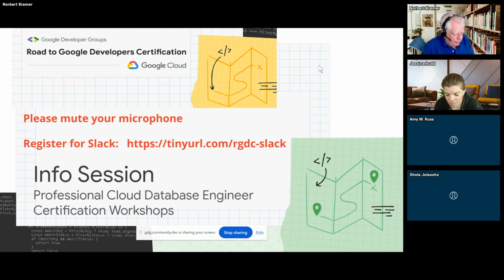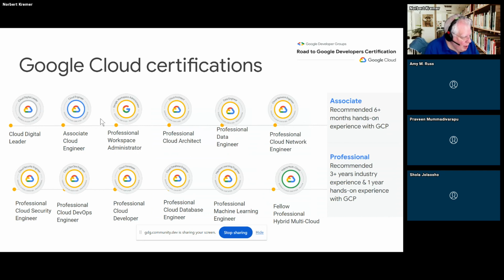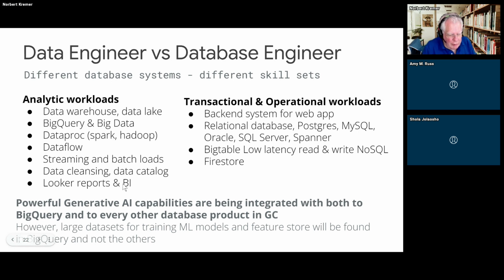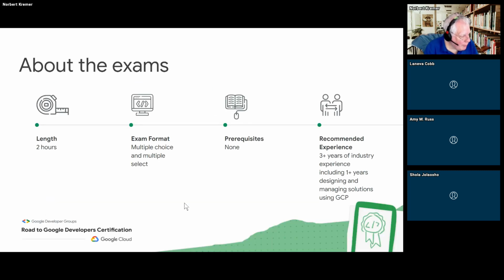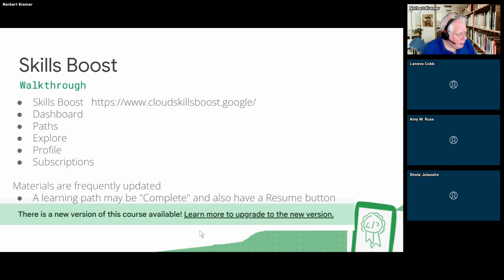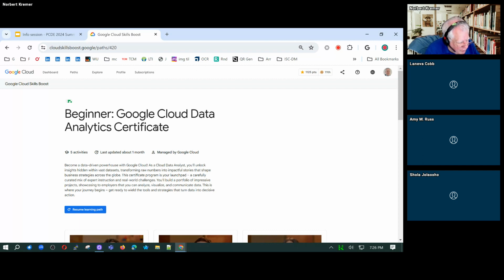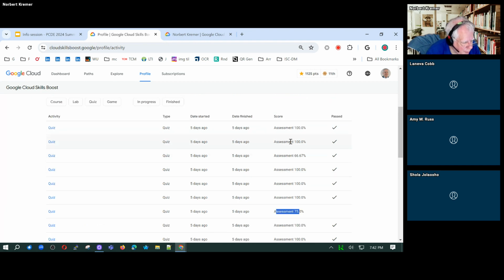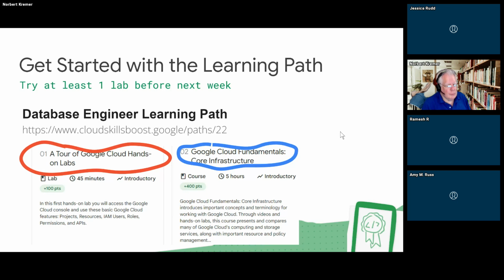Professional Cloud Database Engineer Certification Workshop - Info Session June 11 2024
SLIDES

This is a recording of the Info Session meeting in the series Road To Google Developer Certification workshop - Professional Cloud Database Engineer. The session leaders are Norbert Kremer, Ph.D. of GDG Cloud Boston and Jessica Rudd, Ph.D. of GDG Atlanta. The discussion goes through the value of Google Cloud certifications, and helps participants choose the best certification for their learning and career goals. The differences between the Google Professional Data Engineer and the Google Professional Cloud Database Engineer learning paths are discussed in great detail. An introduction to Google's Skills Boosts learning platform is provided.

CREDIT: The music at the beginning and end of the video is from the song Happytime by Podington Bear. You may listen to this and their other songs at the Free Music Archive.